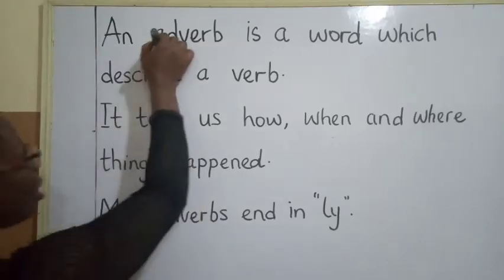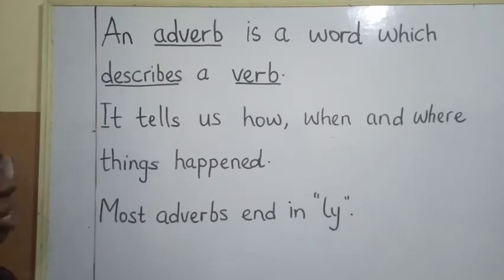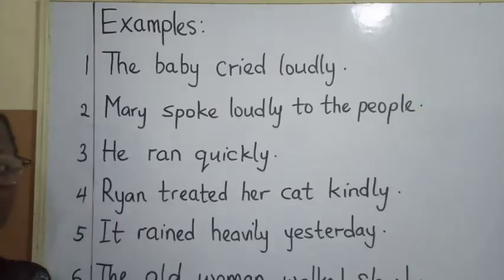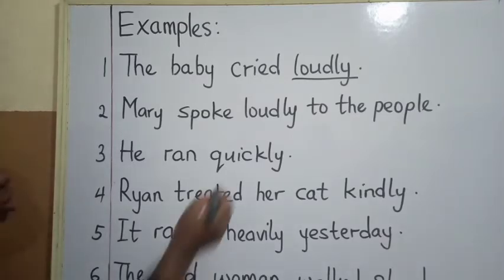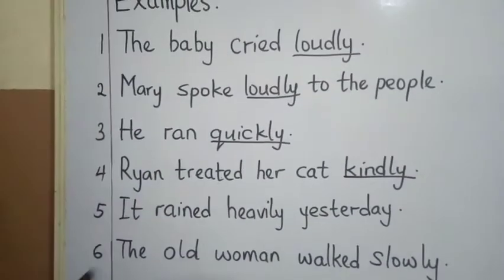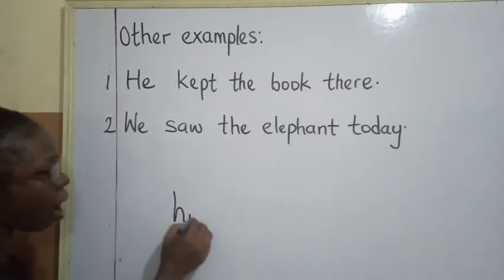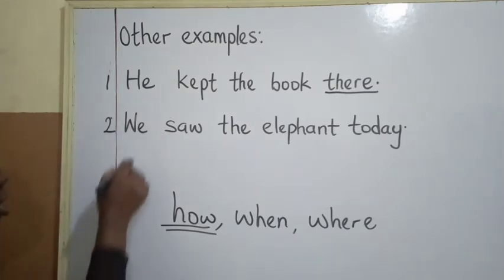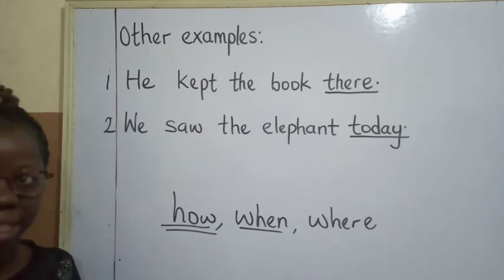Introduction to Adverbs.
For Graders.